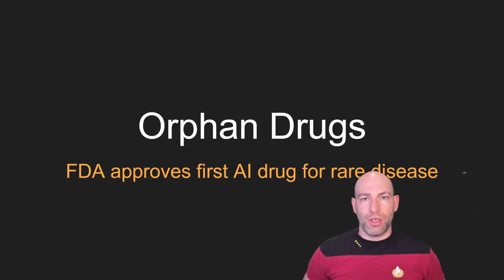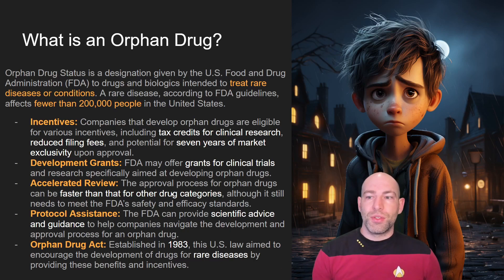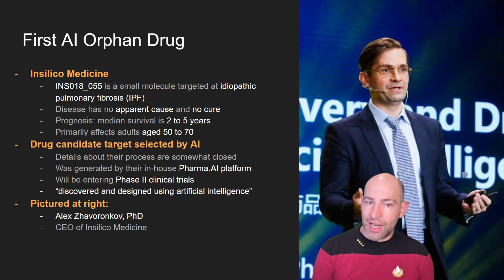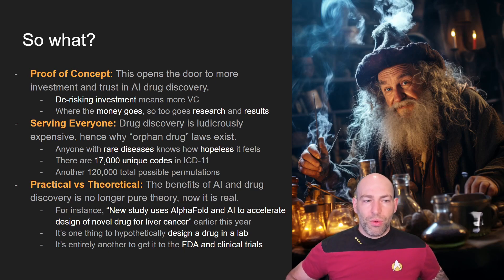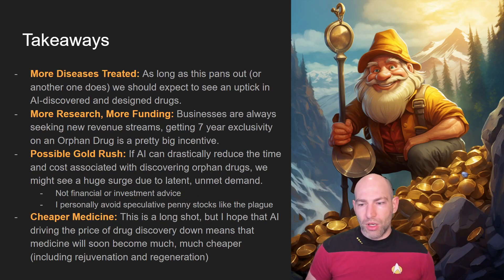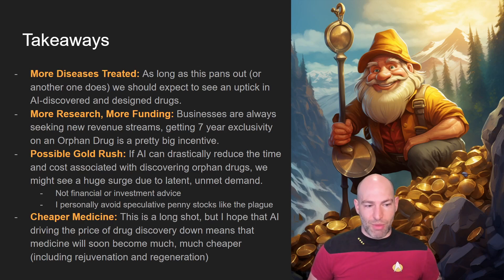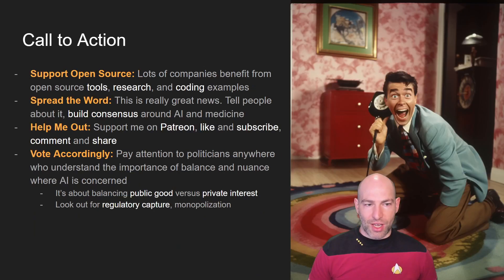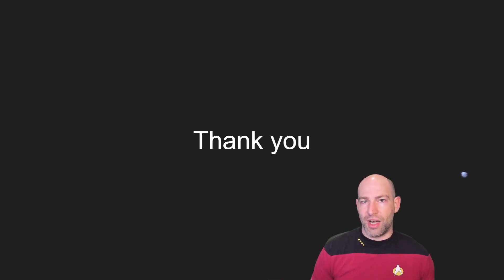FDA Approves AI Orphan Drug